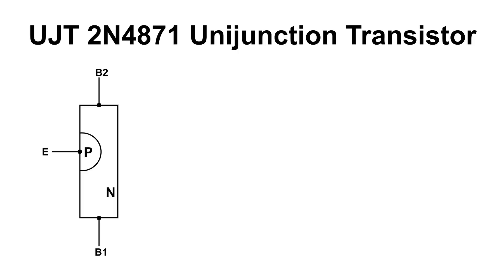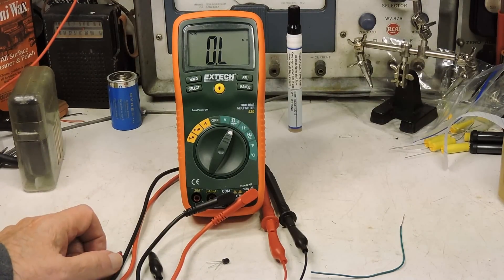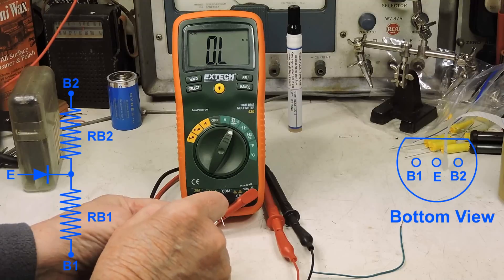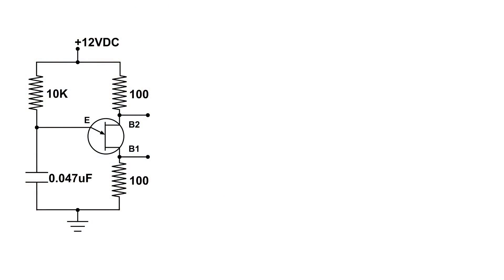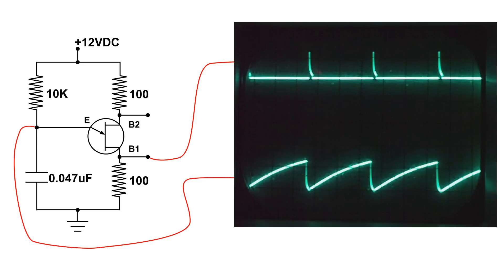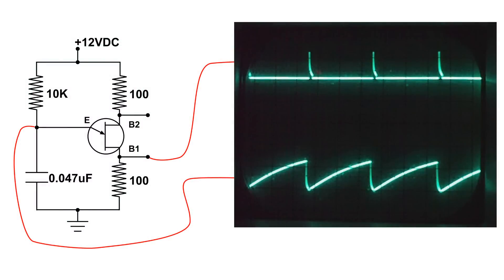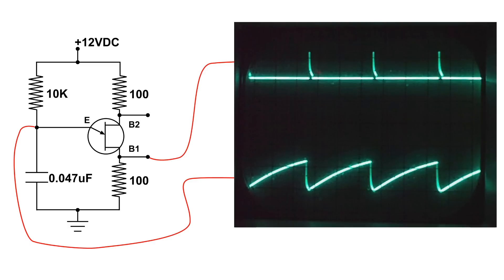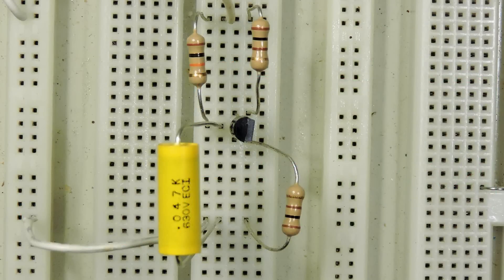UJT Unijunction Transistor Testing and Circuit Demo